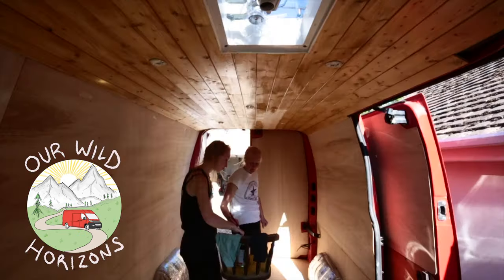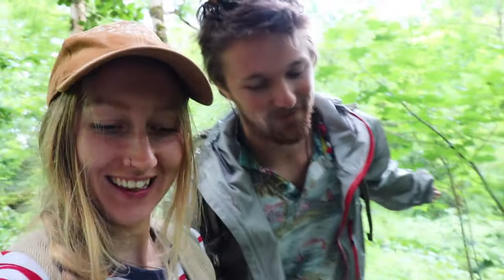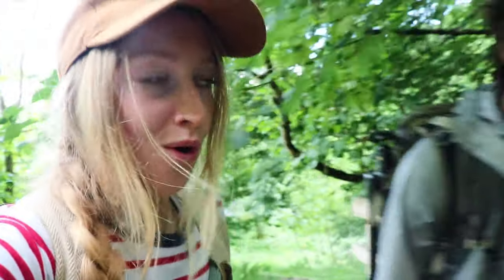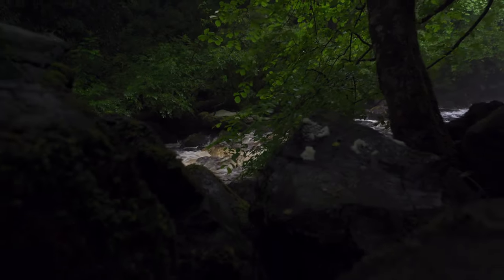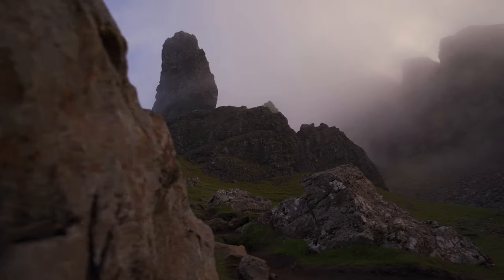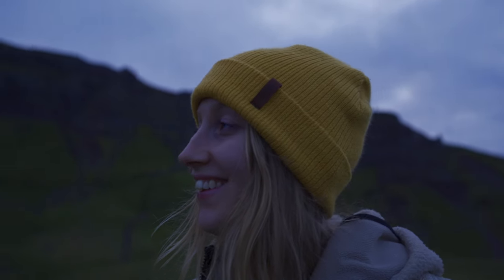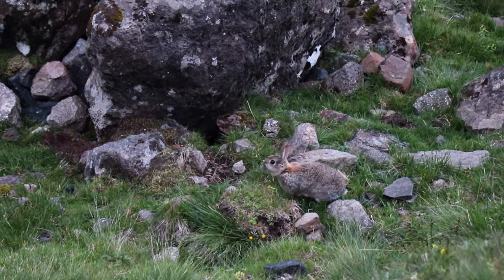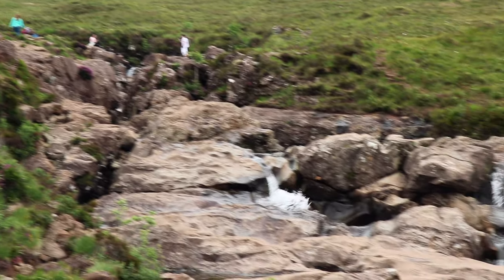TOP Places to Visit on The Isle of Skye | Van Life Diaries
The Isle of Skye | MUST SEE PLACES | Van Life - Cinematic Vlog